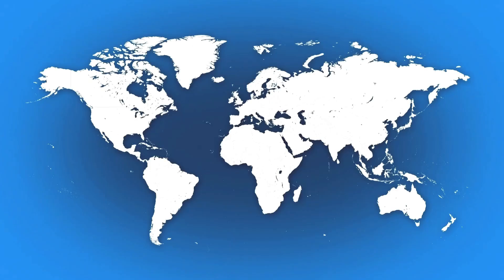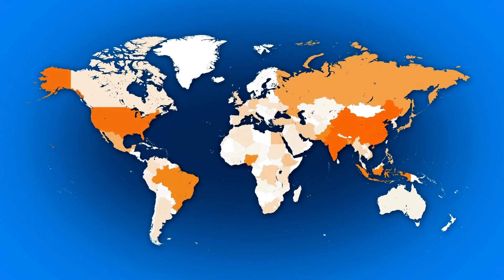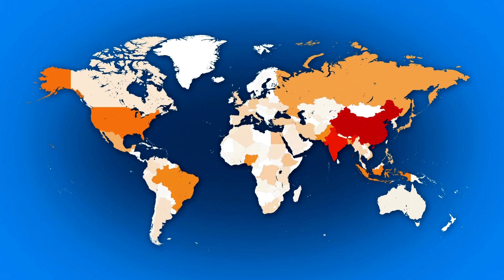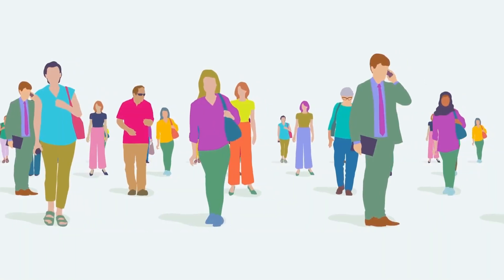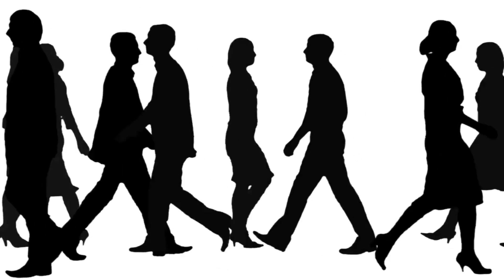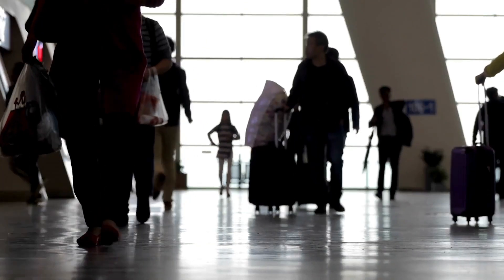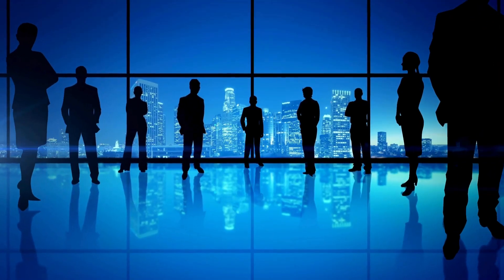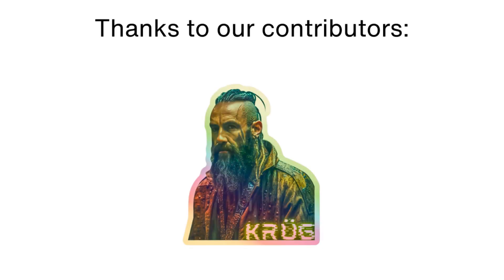Population of Madagascar | How Many People Live in Madagascar?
Discover the population of Madagascar in this video. We explain what the population of Madagascar is and provide details about Madagascar's demographics.

In this video, we explain the population of Madagascar. Find out what the population of Madagascar is and get insights into the demographics of Madagascar. This video covers Madagascar's population and beyond.

What is the population of Madagascar?
Population of Madagascar 2024
Madagascar population 2025
Current population of Madagascar
Madagascar population data
Madagascar population statistics
Madagascar demographics
Population in Madagascar 2024
How many people live in Madagascar?
Madagascar population count